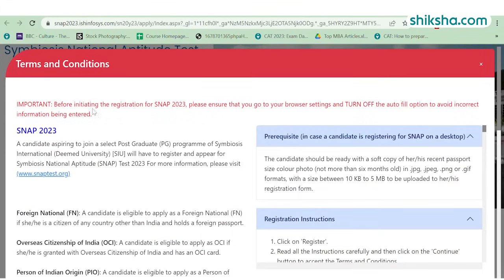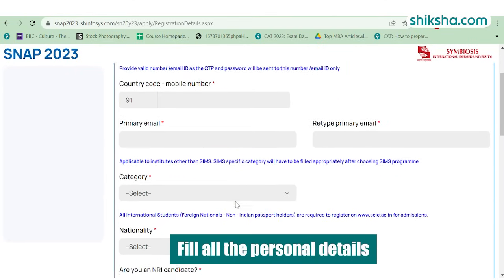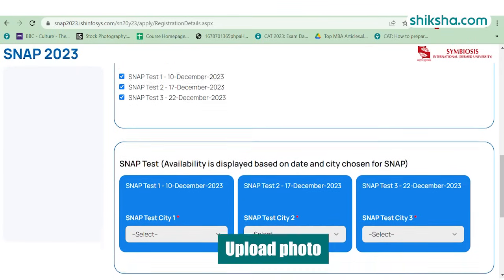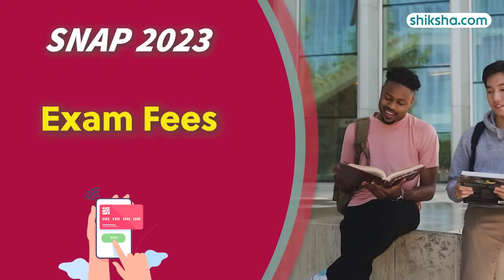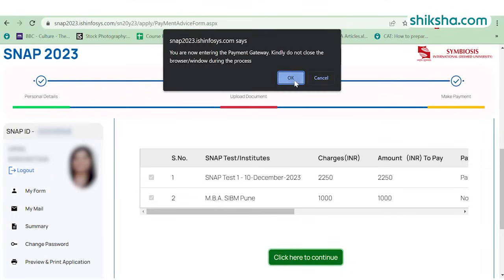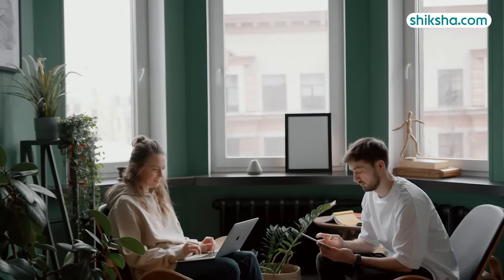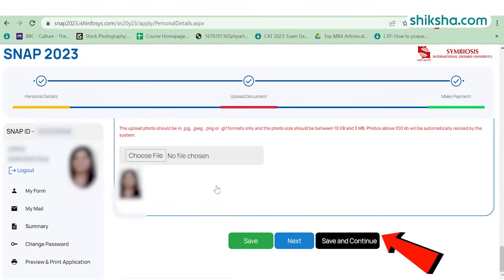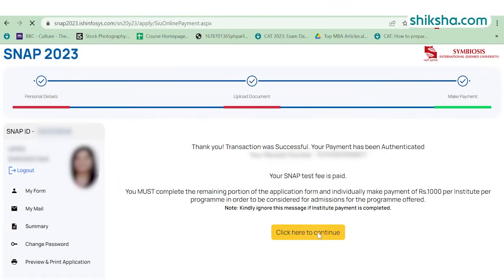How to Fill SNAP 2023 Application Form?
SNAP 2023 application process for Symbiosis MBA admissions has started. Here’s our quick walk through of SNAP registration and application form submission process. The last date to apply for SNAP 2023 is November 23, 2023. Watch this video and fill the form now.